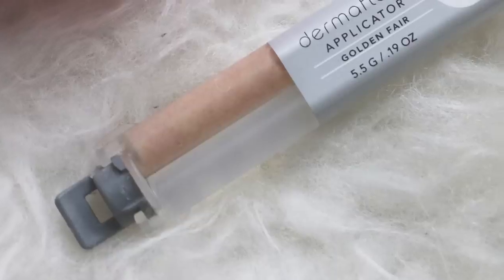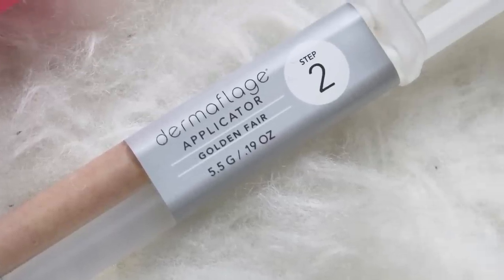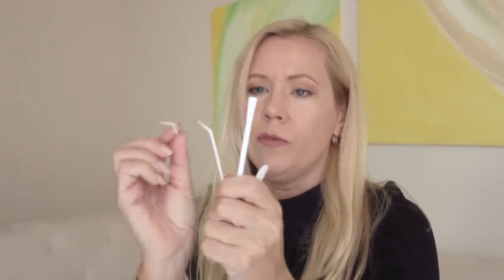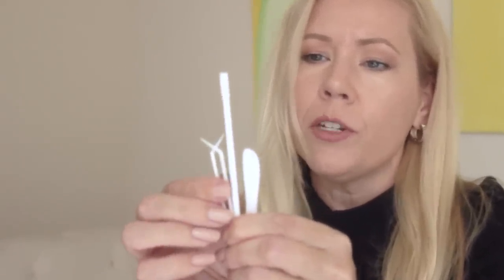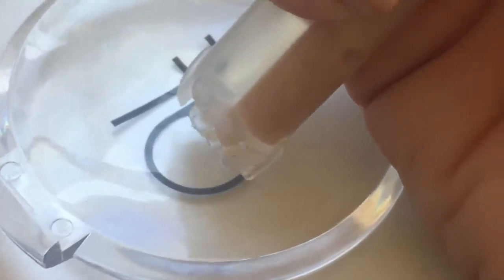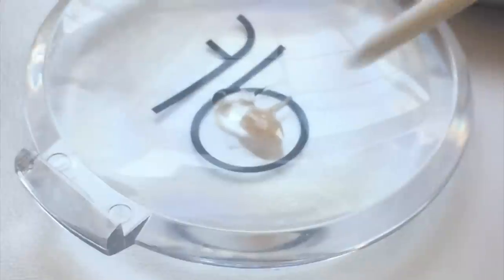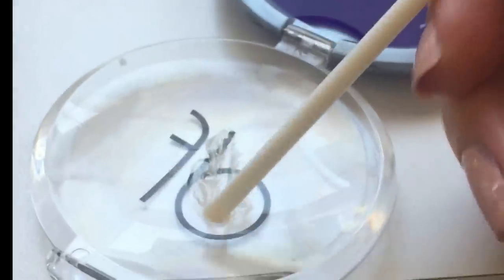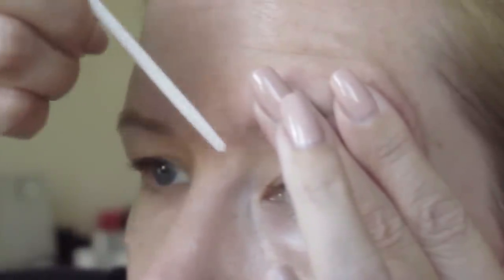How to get rid of frown lines between eyes | BEAUTY OVER 40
How to get rid of frown lines between eyes! So happy you are here on my little beauty channel! I´m an over 40 beauty lover and I am trying to share helpful tips on how to look young and fresh and other inspirational things! I hope you stick around- and yes: you are right: that accent is German! 💋 Sissi

✔️PRODUCTS MENTIONED:
Dermaflage Refill

❣️MY BEAUTY-MUST-HAVES:

✔️MY BOOK "HOW TO GET FREE BEAUTY PRODUCTS”